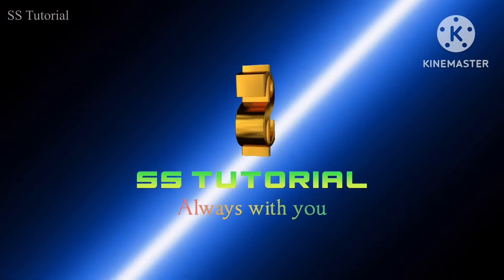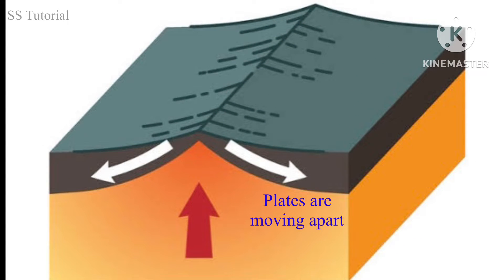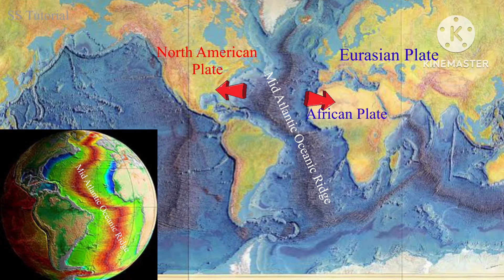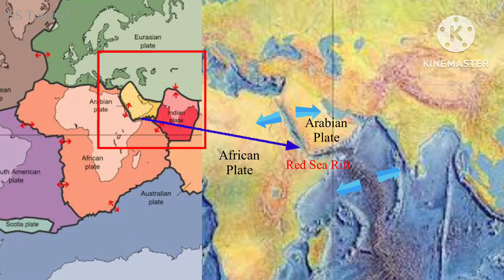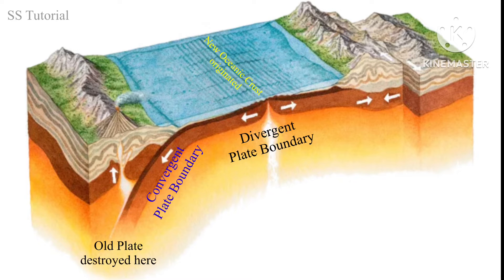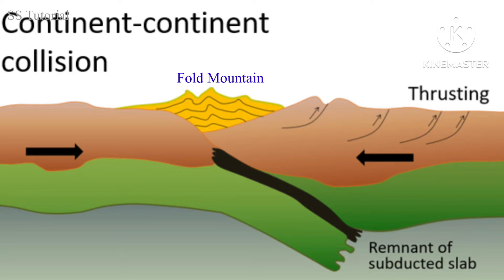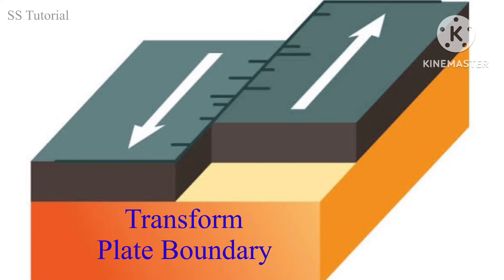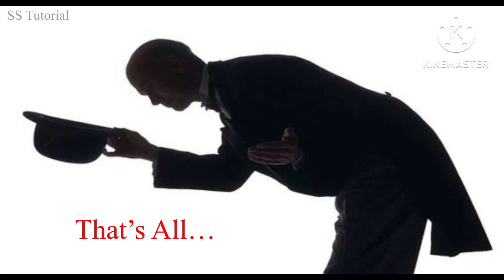Types of Plate Boundary|Convergent ,Divergent & Transform Tectonic Plate boundaries and landforms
Types of Plate Boundary|Convergent plate Boundary|Divergent Plate Boundary|Transform Plate Boundary